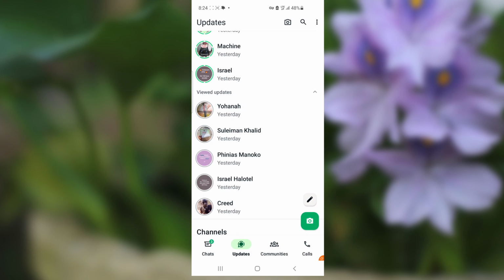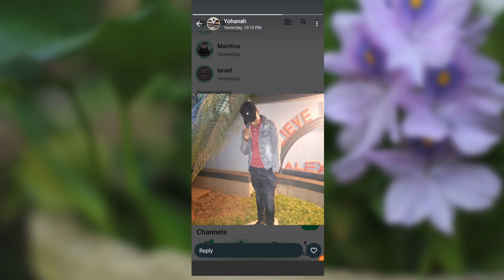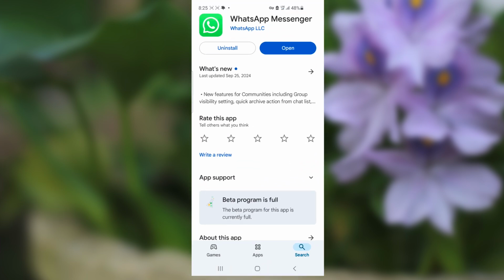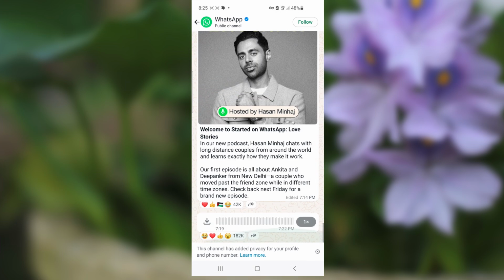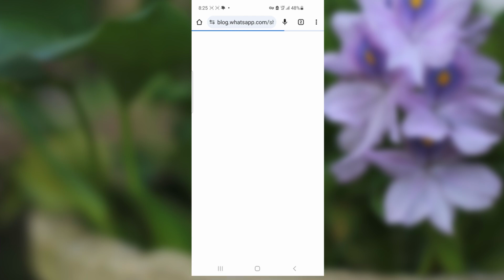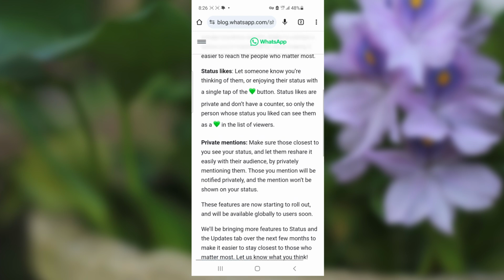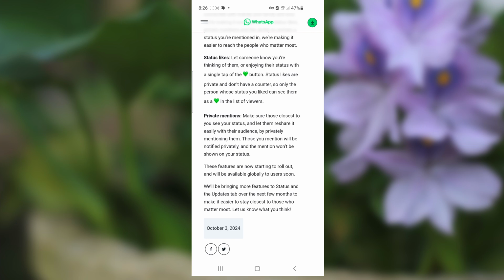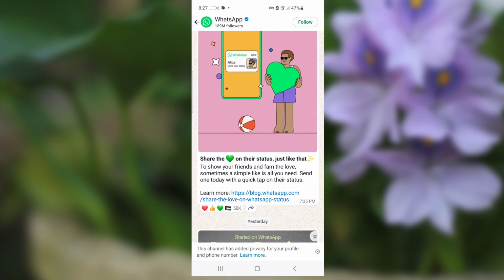WhatsApp Status Like/love Button Not showing (How to fix)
WhatsApp has introduced a like button which is a way to show love to your contacts but react to their WhatsApp statuses so if this feature isn't yet working on your device then just watch this video very carefully inorder to fix this problem.
00:08 - how to fix WhatsApp status like button not showing
00:46 - Update your WhatsApp app to the latest version
01:57 - This feature is still on rollout and it will be available Globally soon